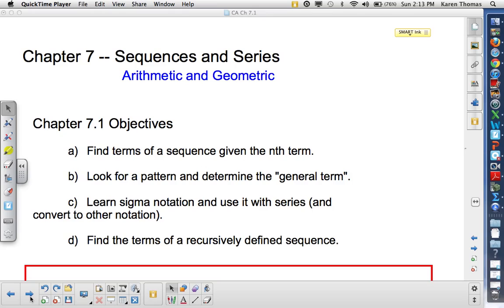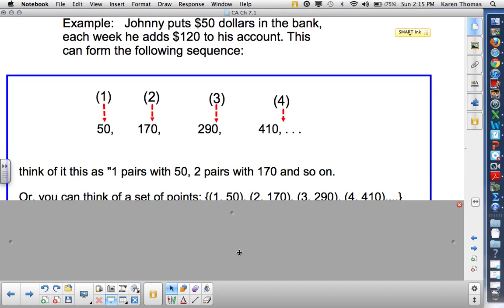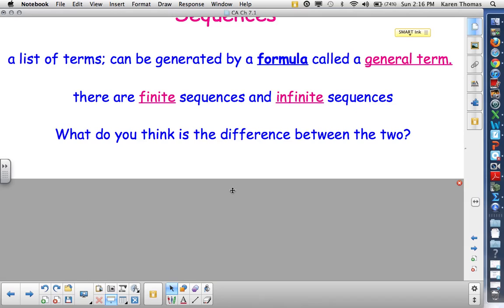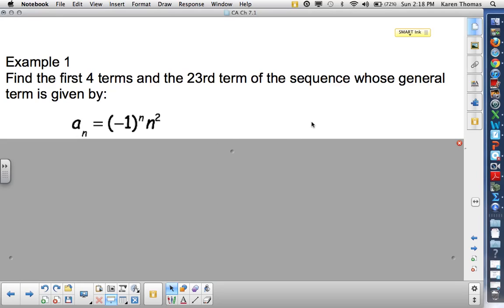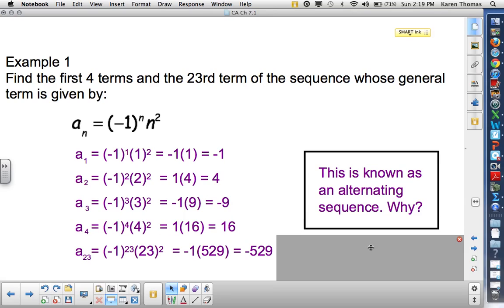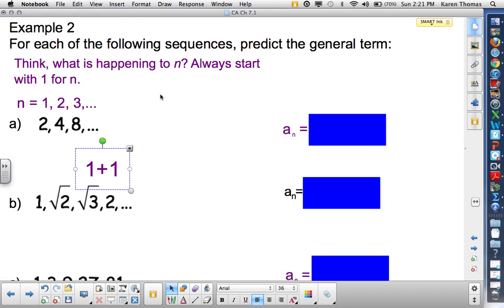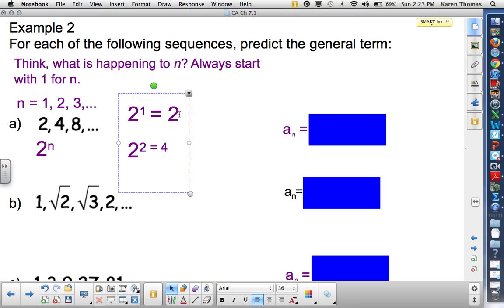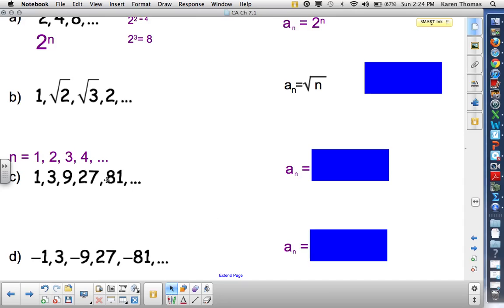College Algebra Ch 7.1 part 1 Mrs. Thomas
CA Ch 7.1 Sequences